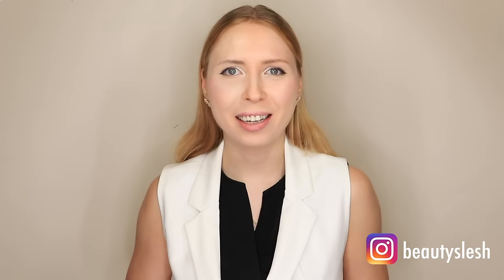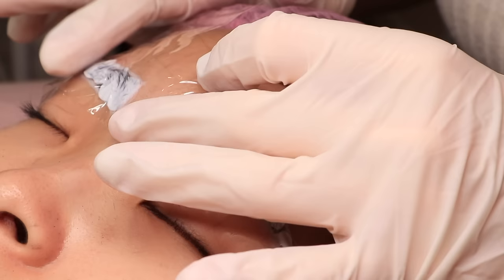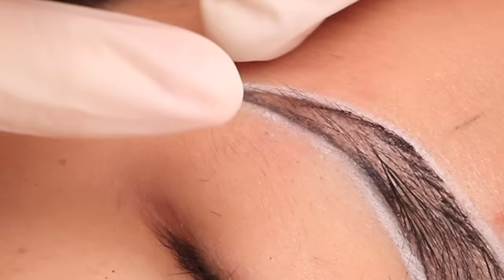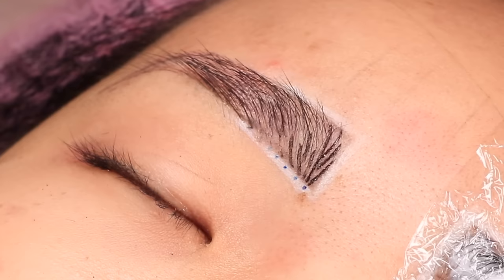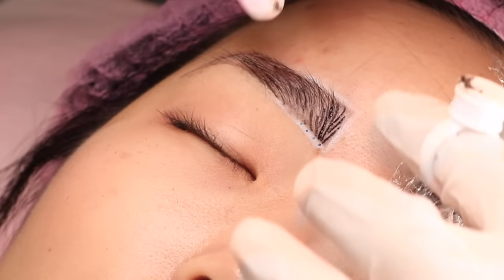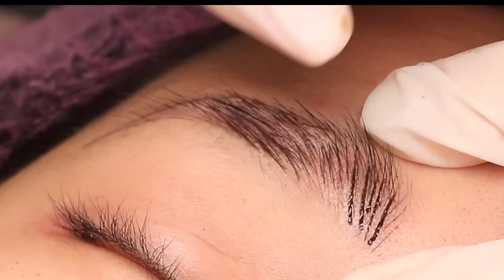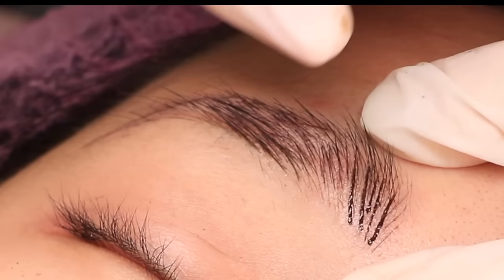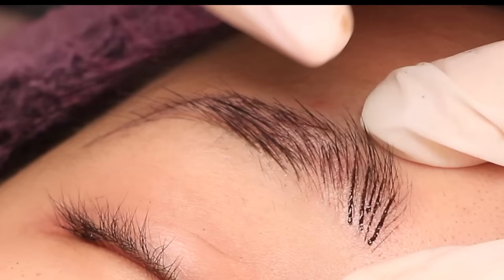MICROBLADING eyebrows with machine SHADING step by step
📌 Join my FREE 1-hour webinar - 6 Secrets to Superstar Brow Mapping